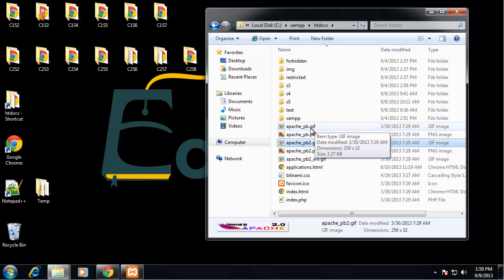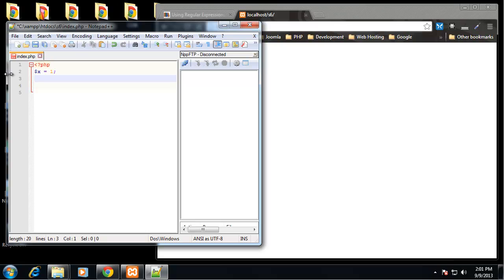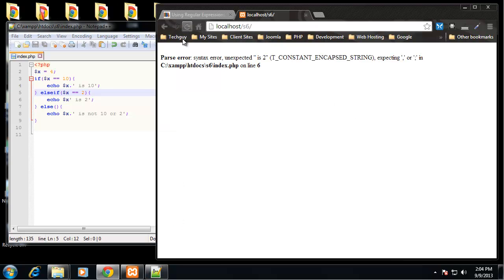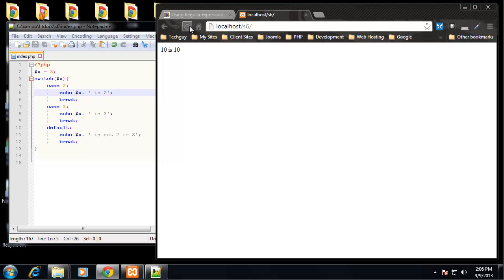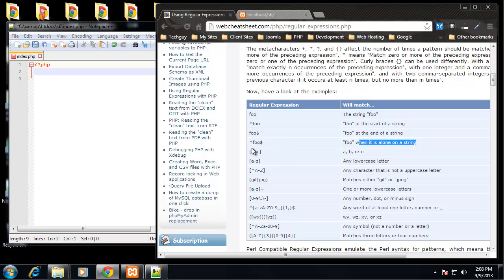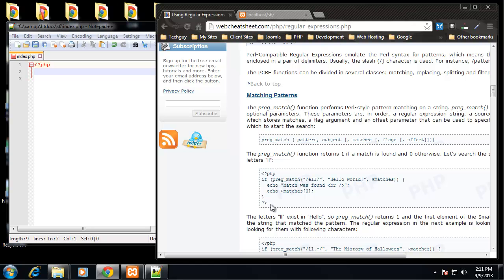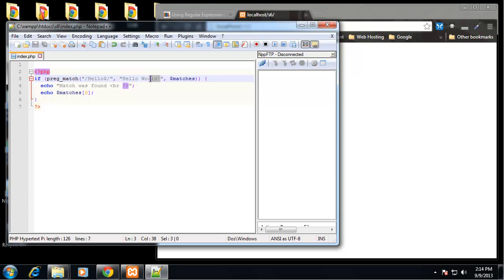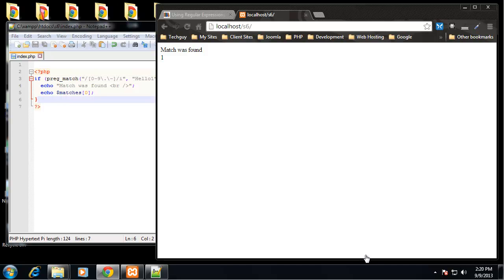Learn a Few Advanced Features of PHP - Part 2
This video explains  the matching process to choose between alternative subpatterns, depending upon the result of the assertion. Regular expressions are a pattern of the characters which provide the foundation for pattern matching functionality.